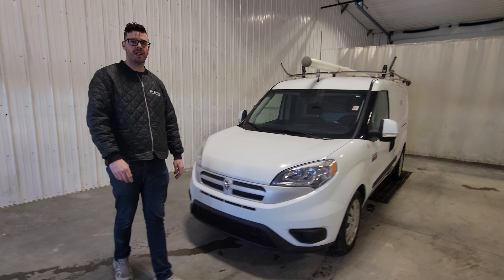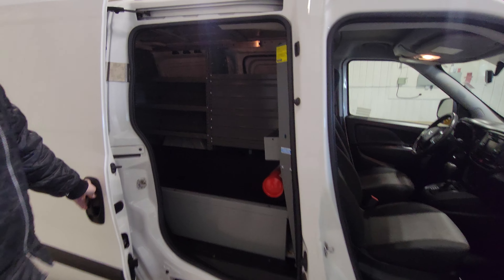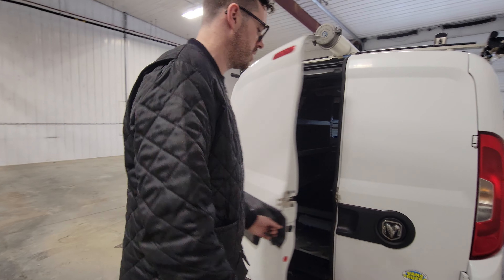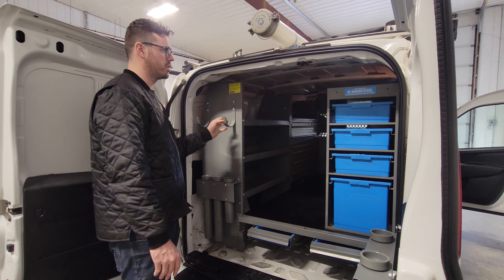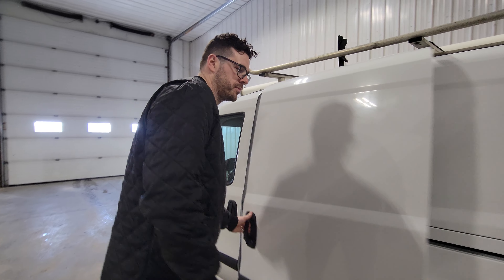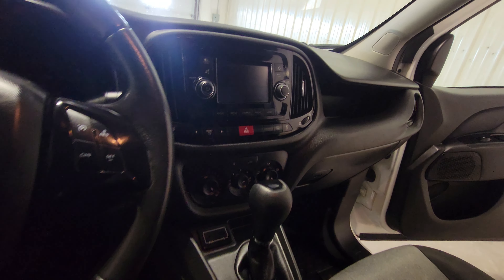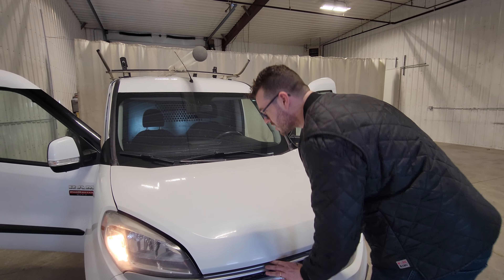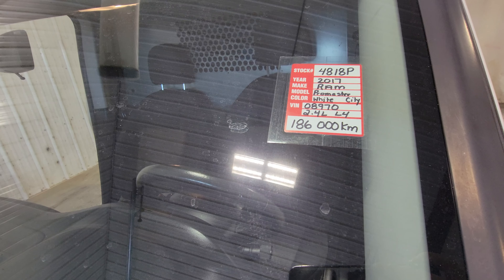4818P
DETAILS
BODY:
Cargo Van
YEAR:
2017
KILOMETRES:
185331
DOORS:
2
ENGINE:
2.4L L4
TRANS:
Automatic
DRIVE:
FWD - Front Wheel Drive
MPG CITY:
21
MPG HWY:
28
FEATURES
Standard Equipment
• AM/FM Radio
• Driver Airbag
• Keyless Entry
• Passenger Airbag
• Power Door Locks
• Power Windows
• Side Impact Airbag
• Tilt Steering
• Traction Control
• Traction Control System
• Trip Computer
Additional Features
• SHELVING
• BULKHEAD
• ROOF RACK
COMMENTS